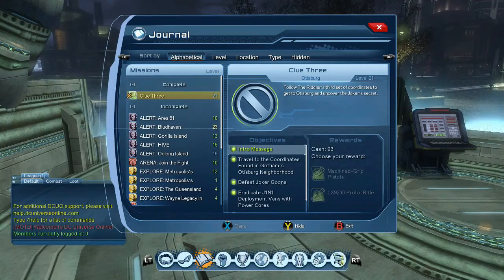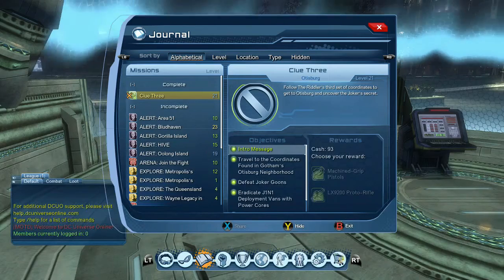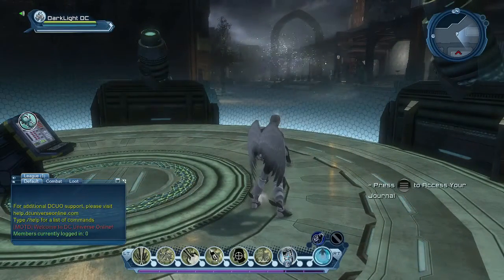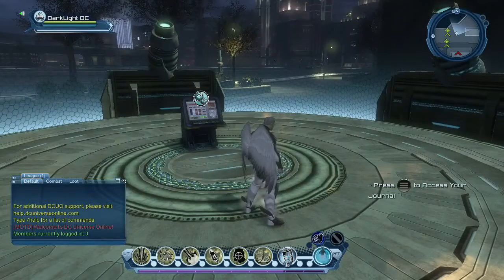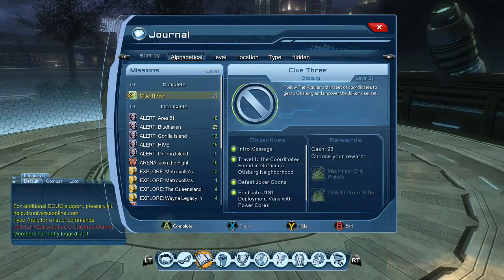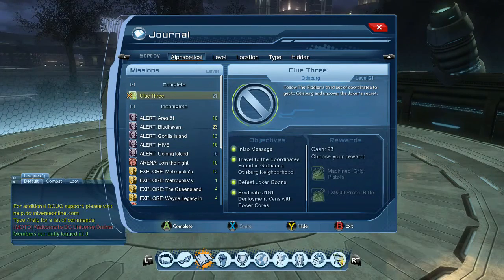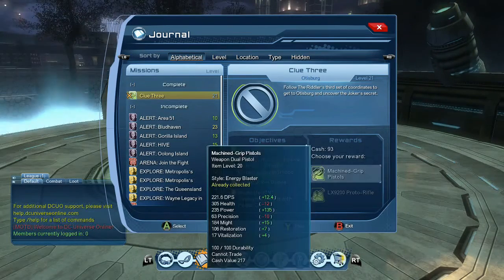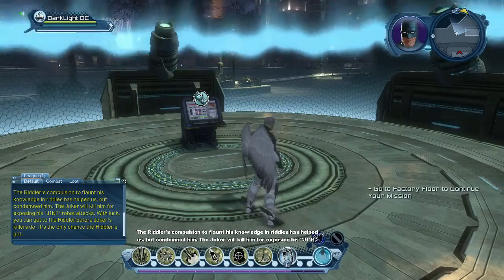DC Universe Mission Glitch Fix